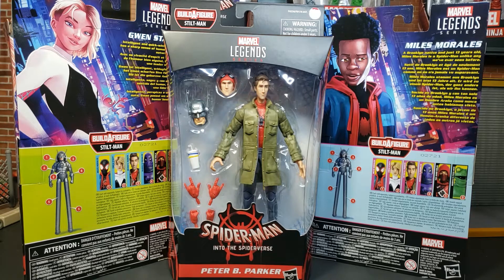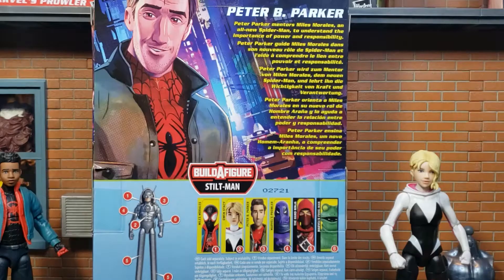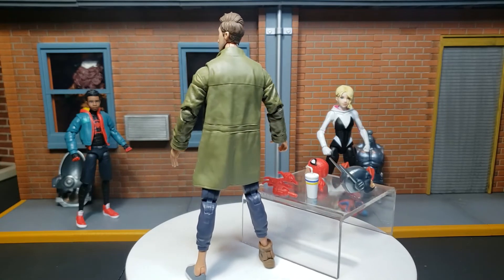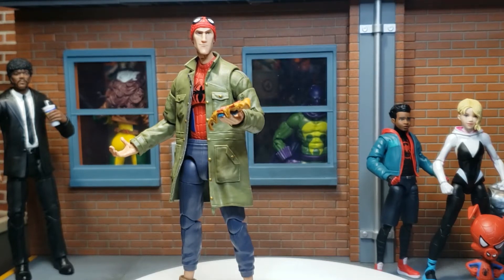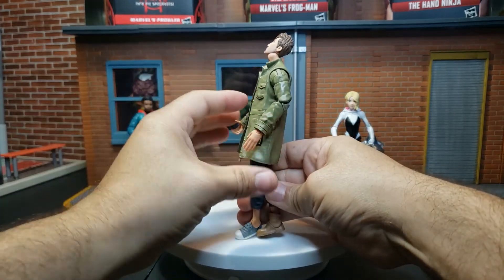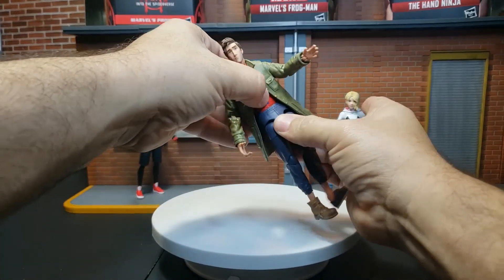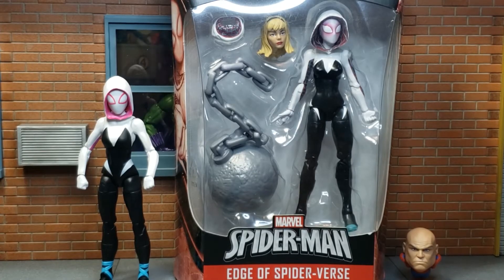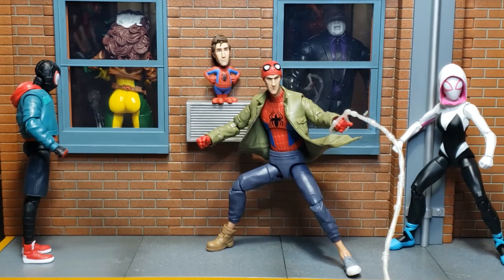Marvel Legends PETER B PARKER Spider-Man Into the Spider-Verse Stilt-Man BAF Wave Figure Review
Elite Legend takes a look at Peter B Parker from the new Stilt-Man BAF Wave!